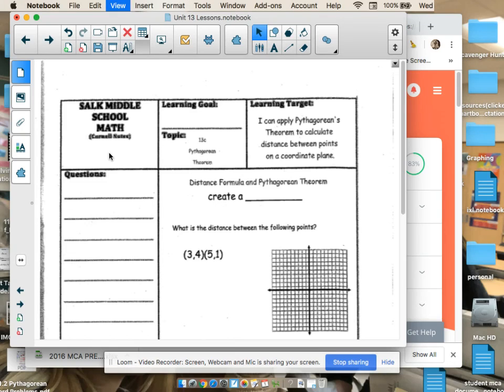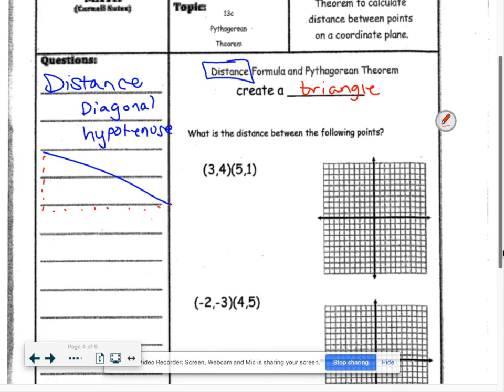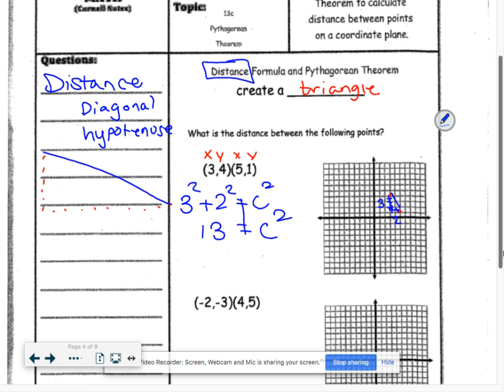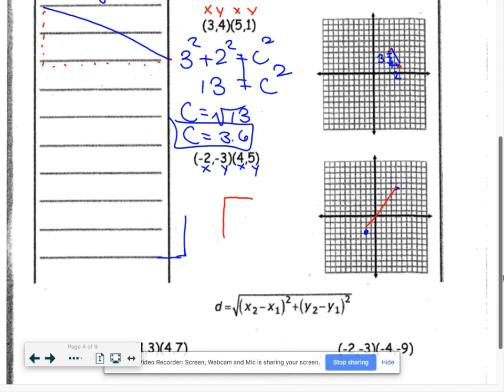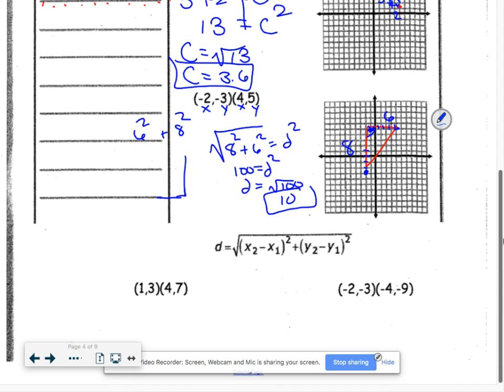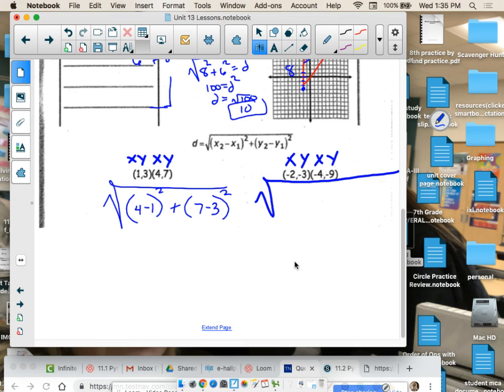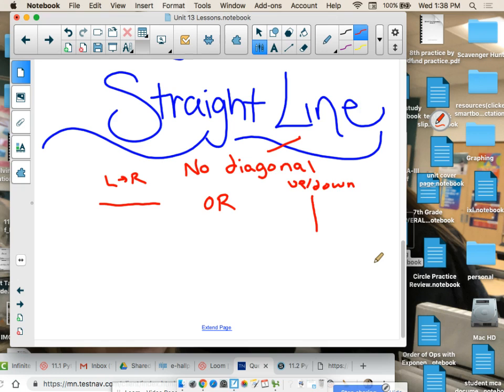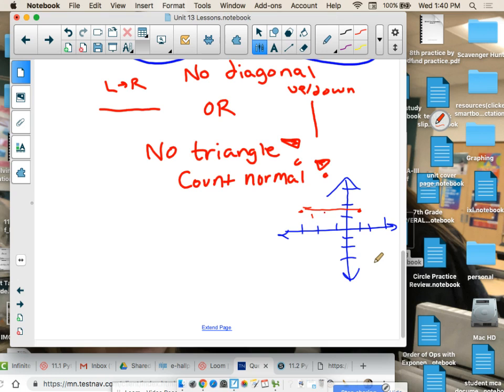11 3 Distance from Points